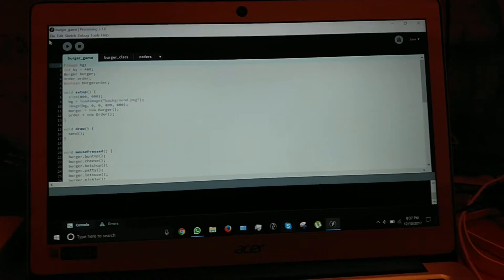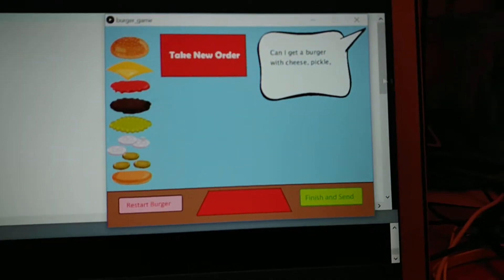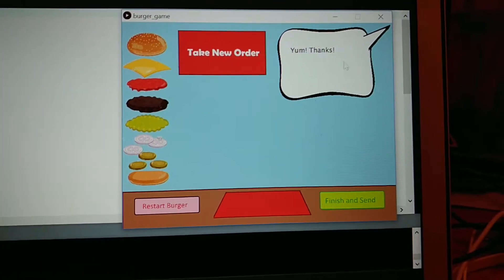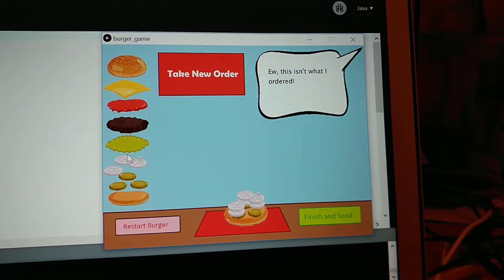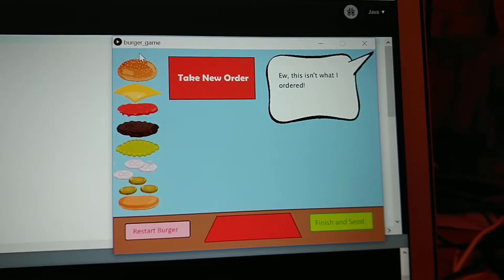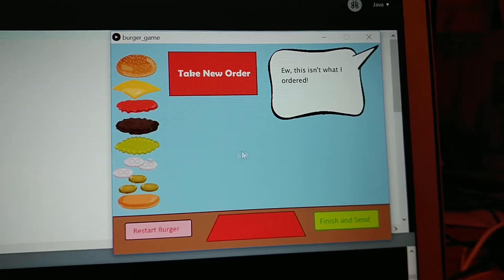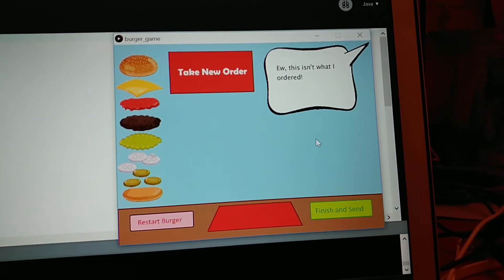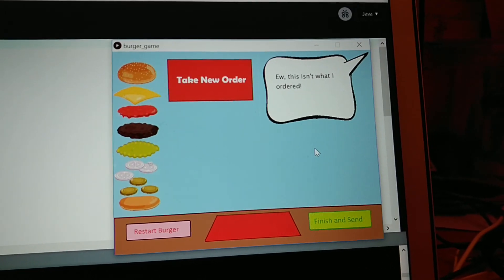I made a burger game in Processing (Java)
Taking naming ideas if you guys can think of any